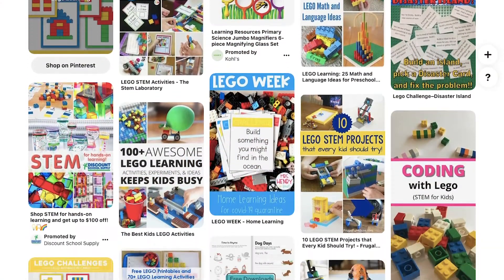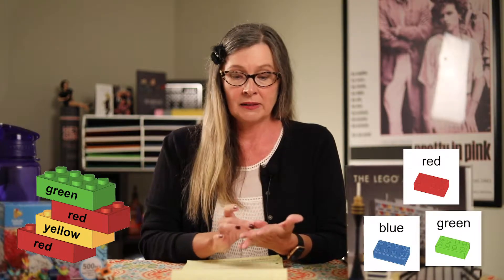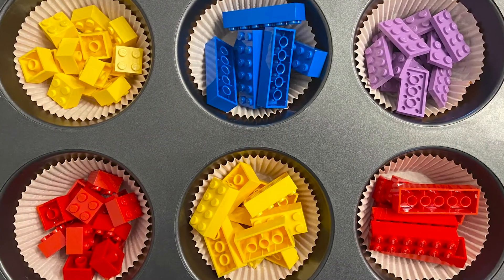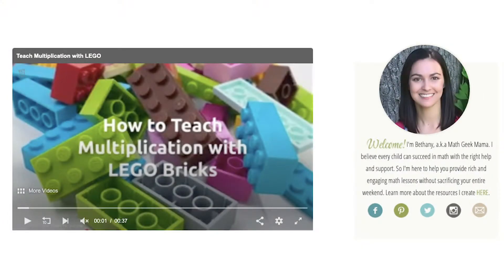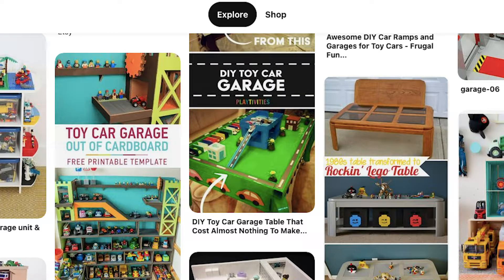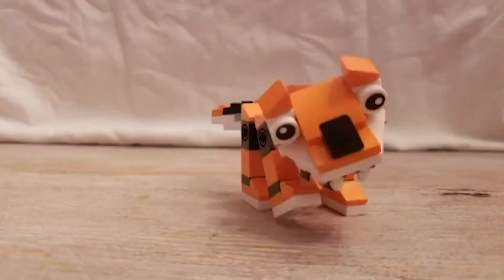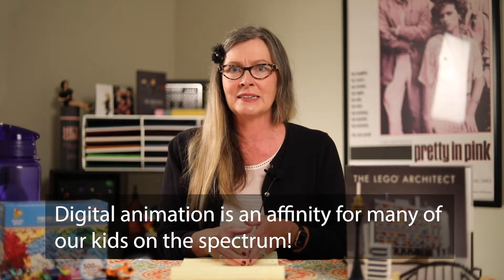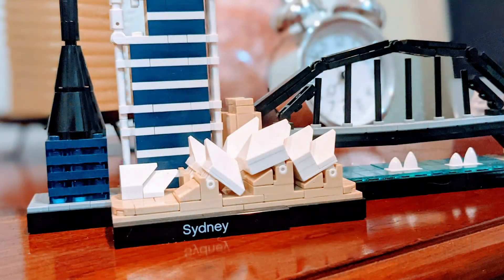Episode 12 - Using LEGO in Your Homeschool Program for Students on the Autism Spectrum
'A Class of Your Own' is a web series for families who are homeschooling a student (or students!) on the autism spectrum. In this episode, we talk about using LEGO and building bricks in your homeschool program.

Please click below to go directly to a topic:

Timestamps:
00:00 - Introduction
01:59 - Beginning Skills - Color Words
02:39 - Patterns
03:10 - Categories
03:33 - Letters with LEGO - Don't try this at home!
04:11 - Early and Intermediate Math Skills
04:57 - Math Concepts - Fractions
05:23 - Problem-solving with LEGO
06:05 - Pinterest Projects for Intermediate Students
06:55 - Teaching Photography with LEGO
08:29 - Stop-motion Videos with LEGO
09:18 - Advanced Math Concepts - Geometry
09:57 - LEGO Architecture Studio
11:10 - LEGO WeDo 2.0 - Science
11:58 - Physical Science, Physics, and Marble Runs
12:35 - Conclusion

The LEGO Architect Book and Alternative Sources for the LEGO Architecture Studio

The New Normal Society is a 501(c)(3) charitable organization that is dedicated to promoting meaningful friendships and genuine inclusion for individuals on the autism spectrum and their families. We also create and support programs for teens and young adults on the spectrum.